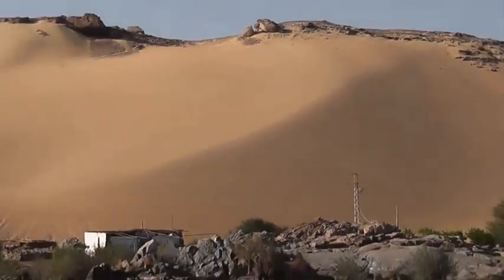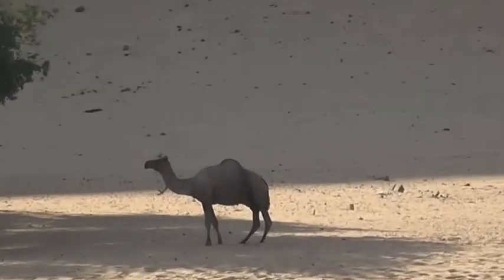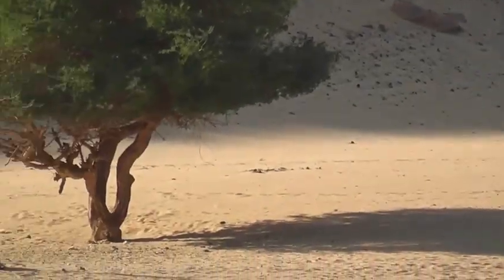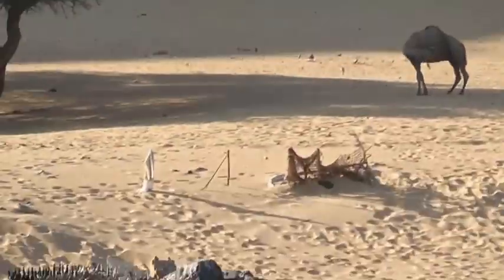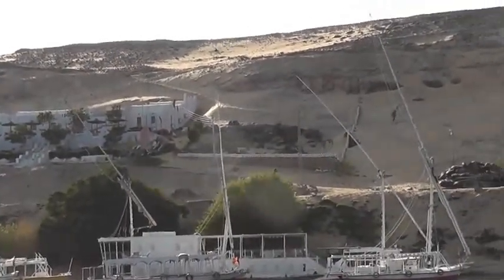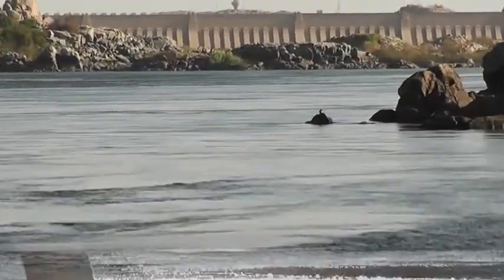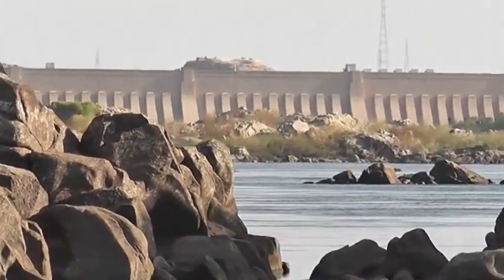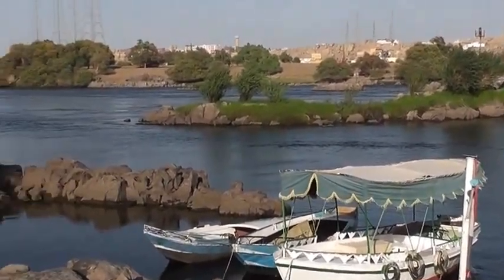Enroute to the Nubian Village